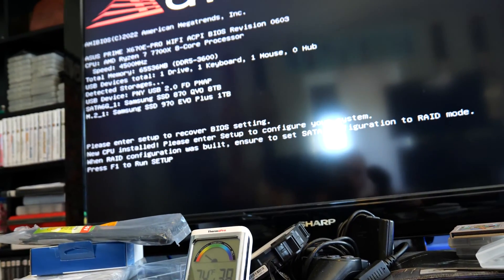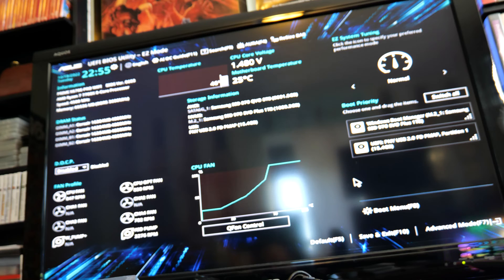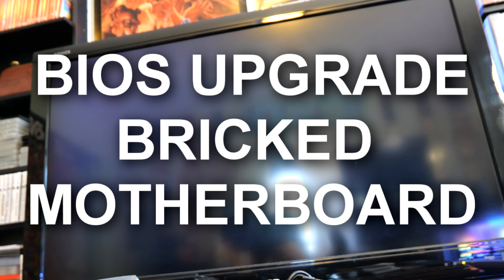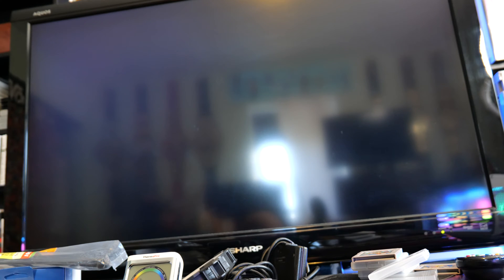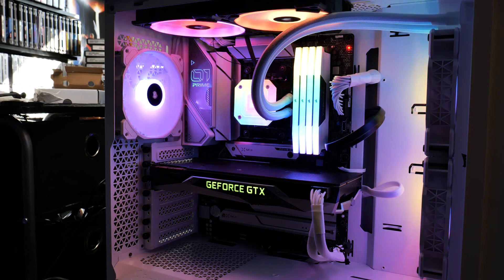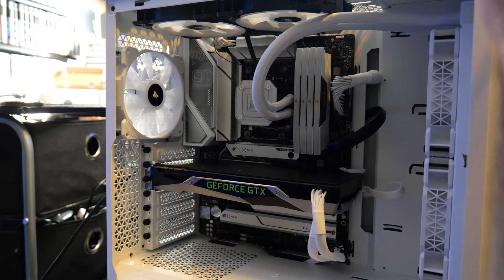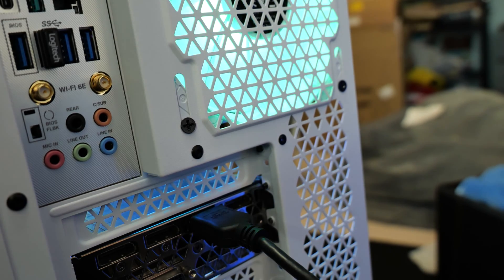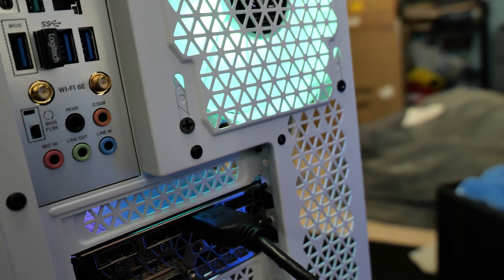How To Clear & Upgrade / Update BIOS - AM5 Motherboards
NOTE: If you have jumper pins for the "Clear CMOS", these are the steps.
1.) Power the machine off, unplug the machine, and hold down the power button for 5 seconds to release static charge.

2.) User a flat head screw driver to tap both "Clear CMOS" pins for 10 seconds.

3.) Remove screw driver from case/motherboard, plug the PC back in and turn it back on. Your CMOS should be restored to default.

This will also work if you bricked your BIOS from overclocking as well.